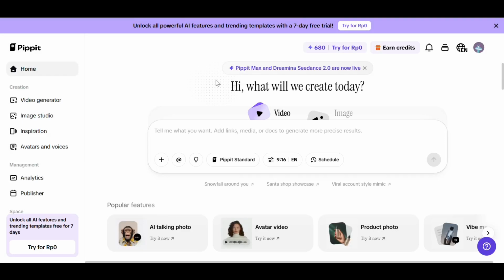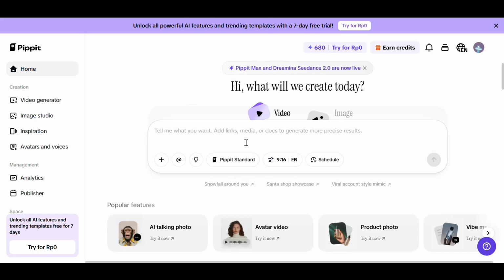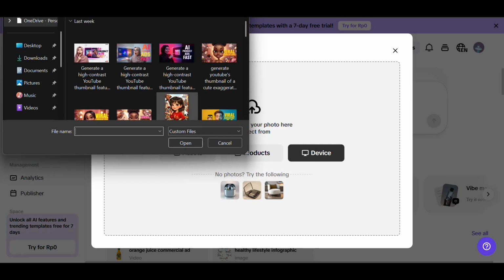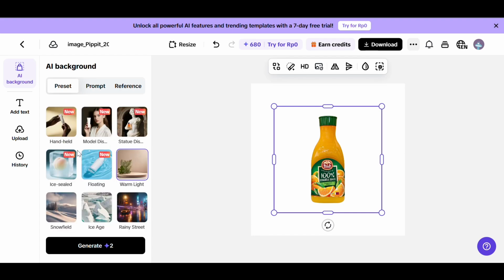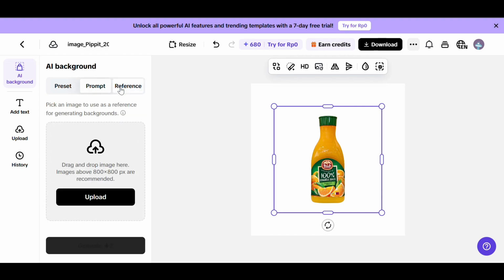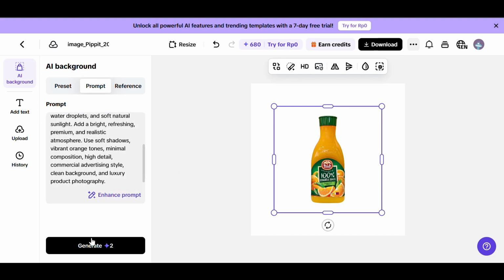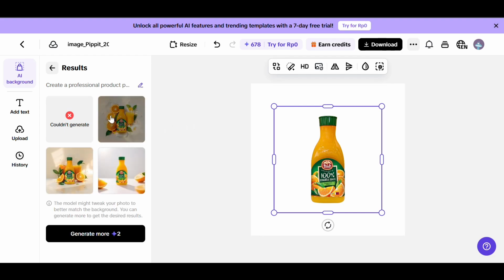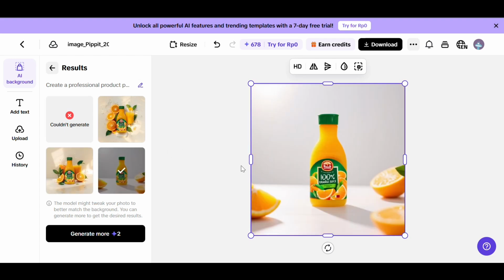How to Make E-commerce Product Photos Using Pippit AI Without Design Skills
Learn how to make professional product photos using Pippit AI without needing any design skills. This tutorial covers how to upload your product images, choose readymade background presets, write custom prompts, and generate stunning e-commerce visuals quickly.

Discover the step-by-step process to transform your basic product shots into eye-catching visuals using AI background generation tools.

aiproductphotos pippitai ecommercephotography productvisuals aitutorial

0:00 Introduction to Pippit AI Product Photos
0:18 Accessing the Pippit AI Website
0:36 Uploading Your Product Photo
1:07 Choosing Background Presets and Custom Prompts
1:57 Generating and Downloading AI Product Images